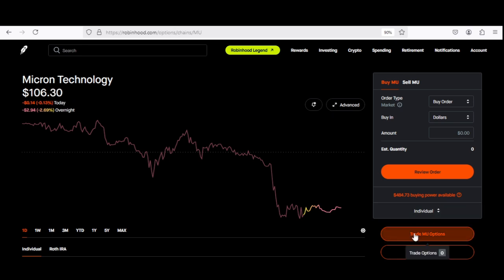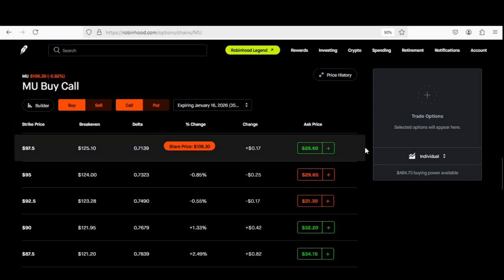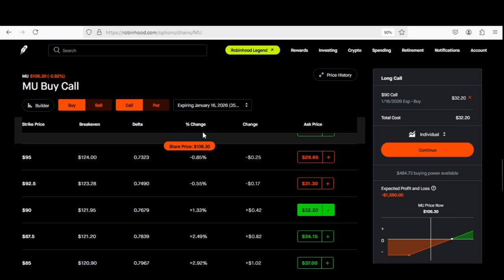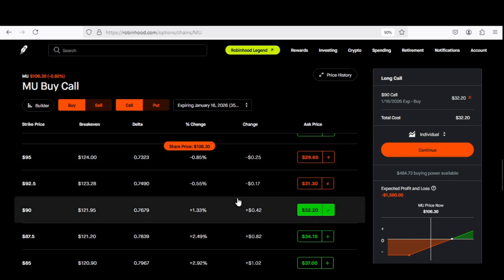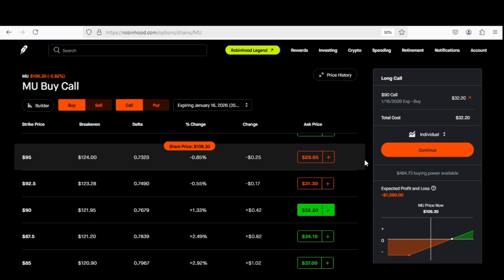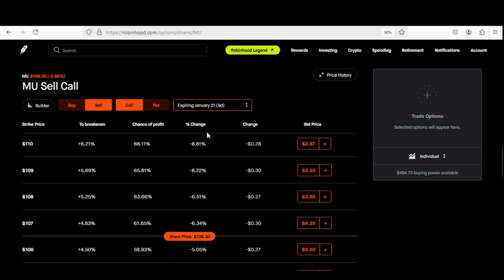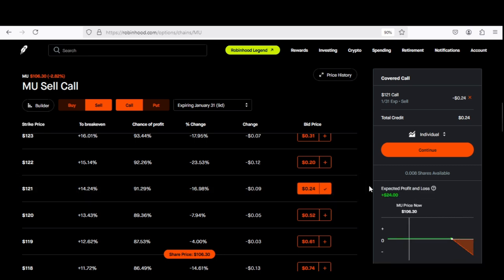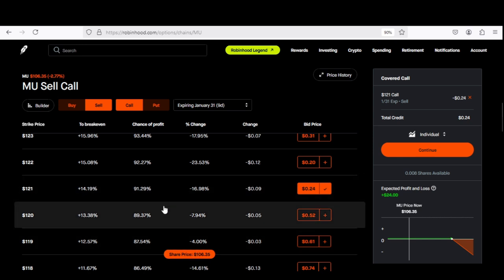LEAPS: Maximize Your Portfolio's Potential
Want to supercharge your investment strategy? LEAPS (Long-Term Equity Anticipation Securities) offer a powerful way to maximize your portfolio’s potential with lower capital and higher leverage. In today's video, we break down:

✅ What LEAPS are and how they work 🔍
✅ The benefits and risks of using LEAPS ⚖️
✅ Real examples to help you get started 💡